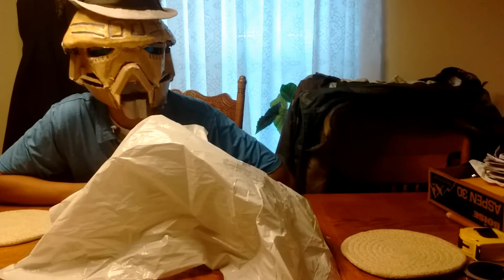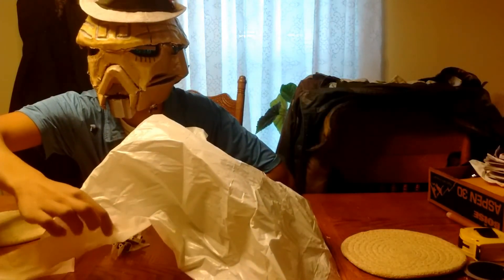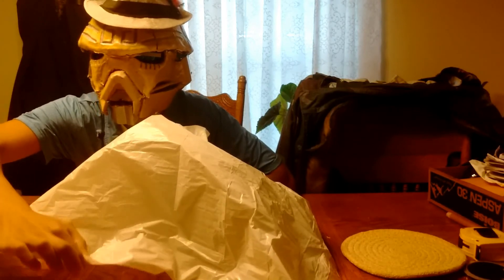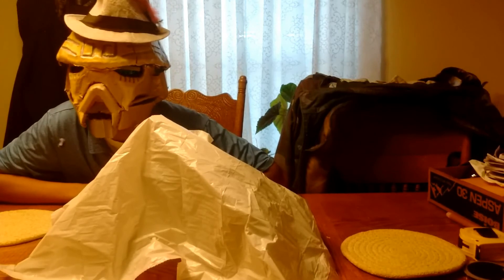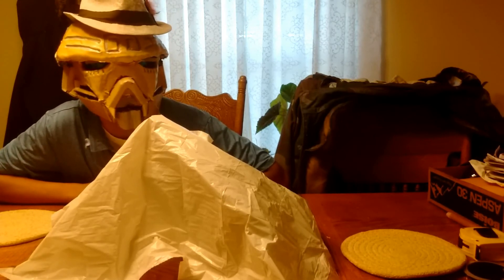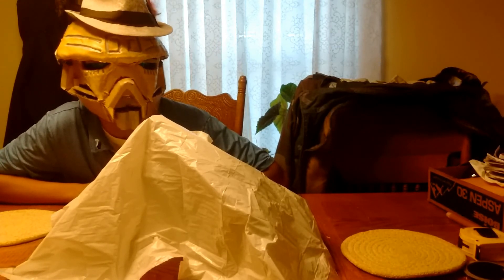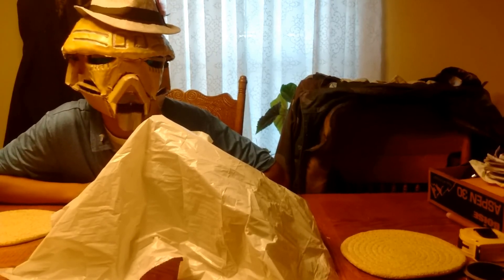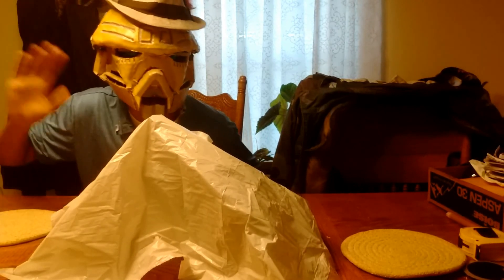happy halloween || bionicle revival special